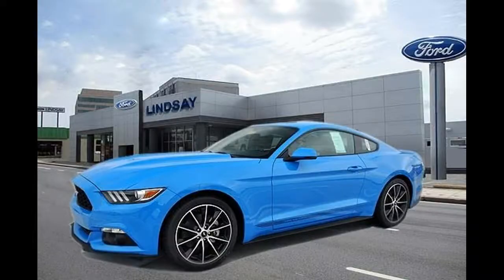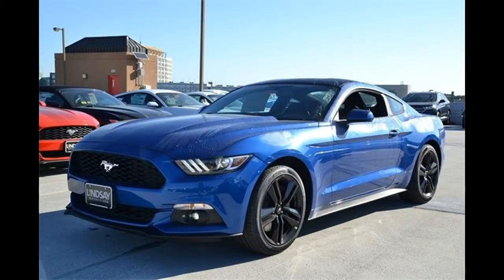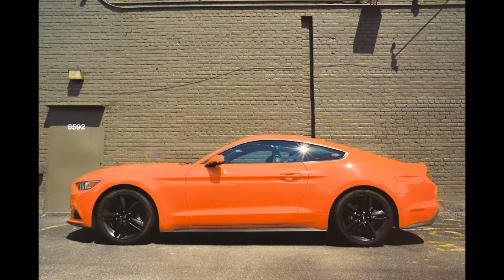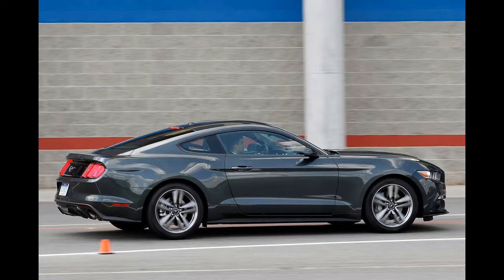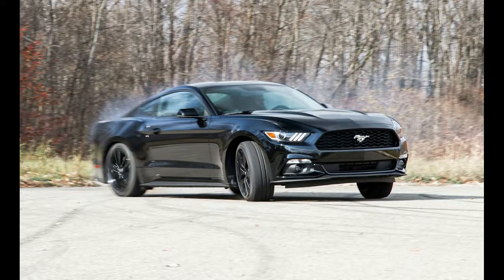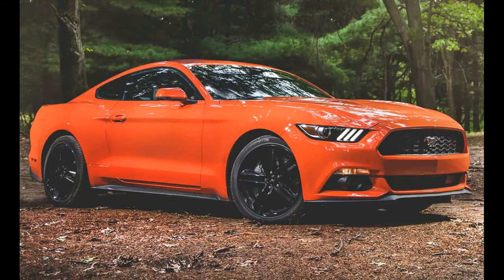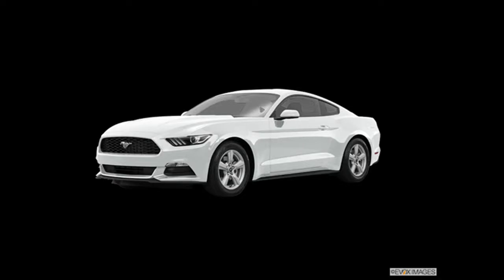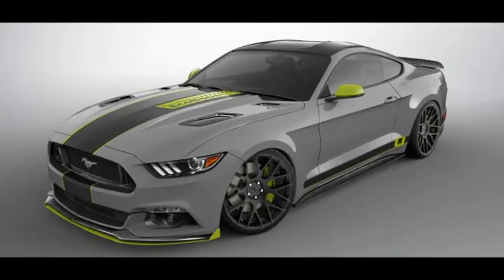2017 Ford Mustang EcoBoost Drivers' Notes - Qualified excitement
While this version also came equipped with Ford Performance parts, it's a decidedly different (and tamer) beast than the Shelby GT350 we had in our fleet a couple of weeks ago. With the 2.3-liter EcoBoost engine under the hood, this Mustang offers 335 horsepower and 390 pound-feet of torque, directed to the rear wheels via a six-speed automatic transmission. A saner car it might be, but it's far from boring.